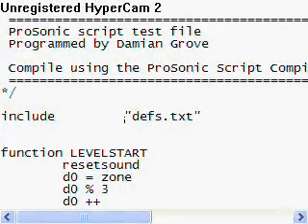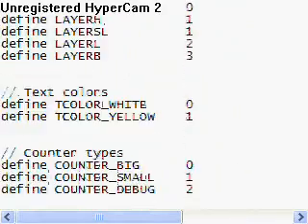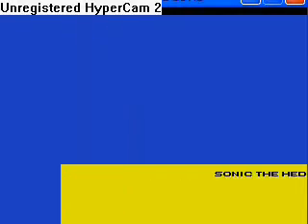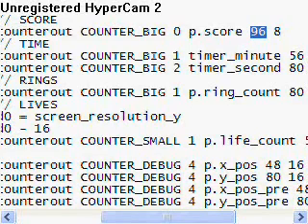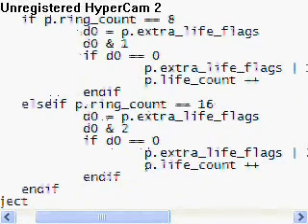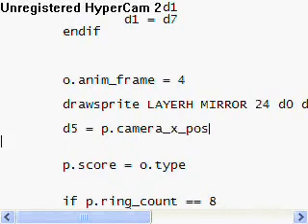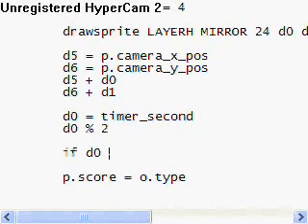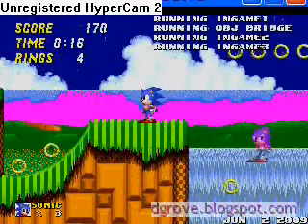ProSonic Scripting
This video demonstrates just some of the scripting functionality being added to the ProSonic game engine. The scripting language is still in it's infancy, so there will be more things to be added in the future. The keywords supported by the language as of 06/02/2009 are as follows: